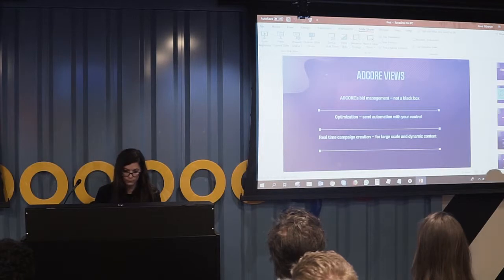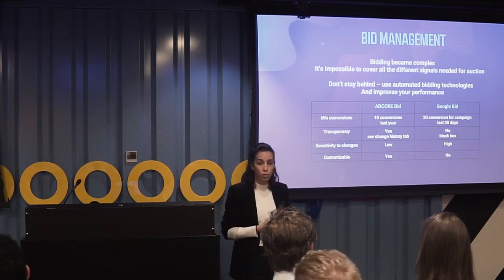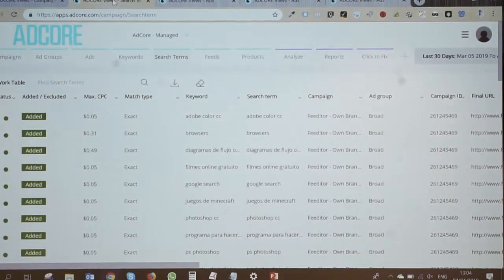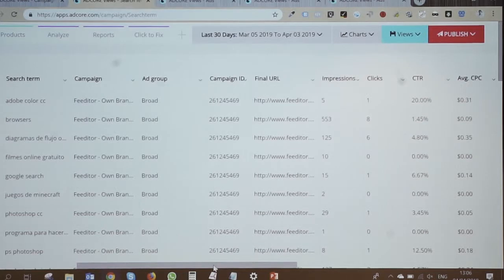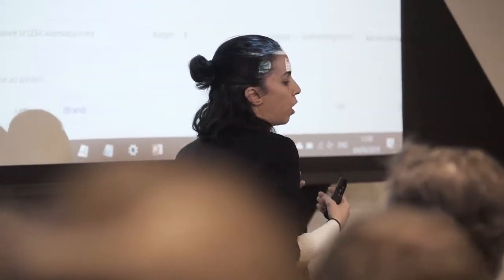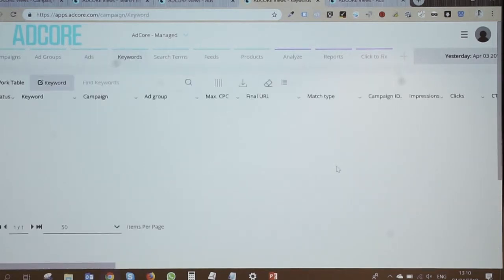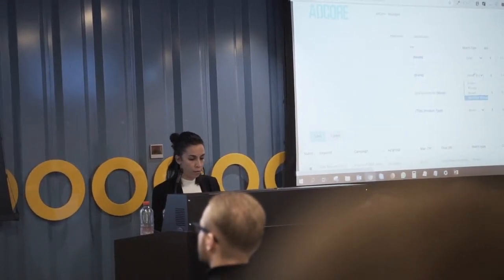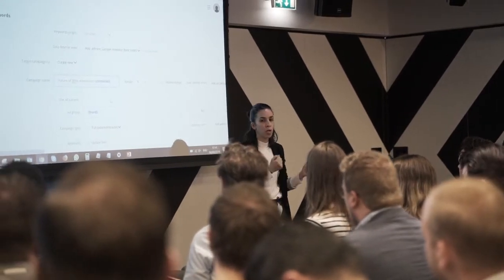Dynamic Search with Google Ads - The Future of Digital Agencies - Shani Segev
Taken from ADCORE Event Co-hosted with Google Amsterdam.

Our Product Specialist Shani Segev talks about ADCORE Views, presenting the tools that digital agencies should use in order to automate optimization and real-time campaign creation eventually, heading towards a zero-touch environment.

ADCORE is a leading provider of automation solutions for digital marketing and a Premier Google Partner